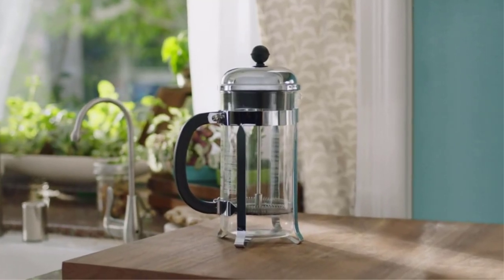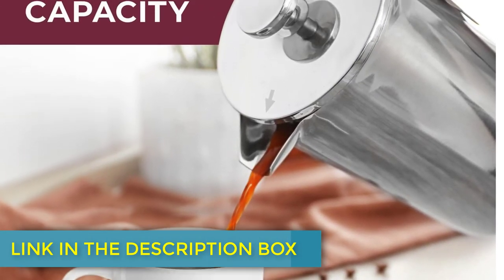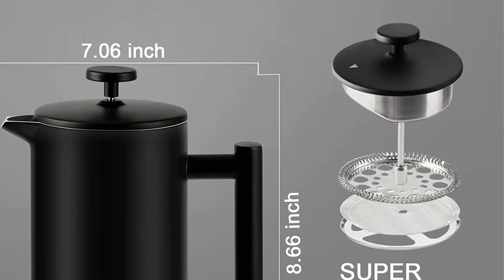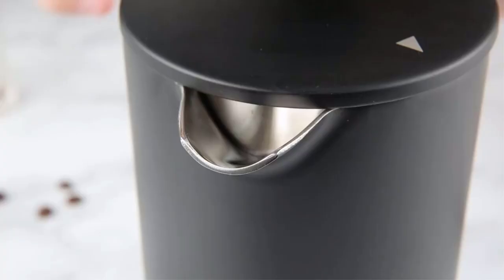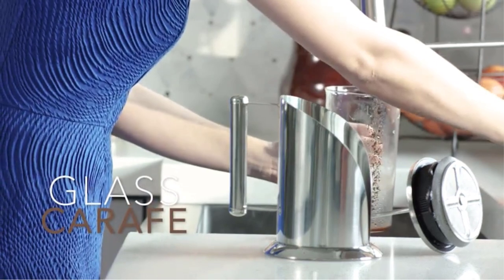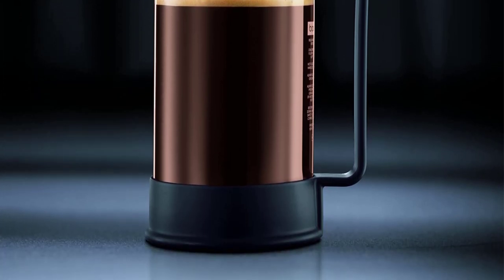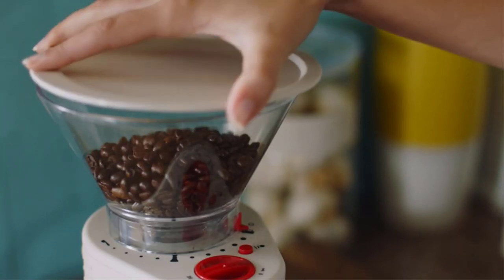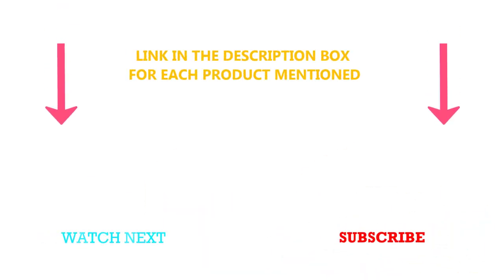👇 👉Best French Press Coffee Maker | Stainless Steel French Press | top 5 best coffee maker 2022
~ Product Link ~
 1.
2.